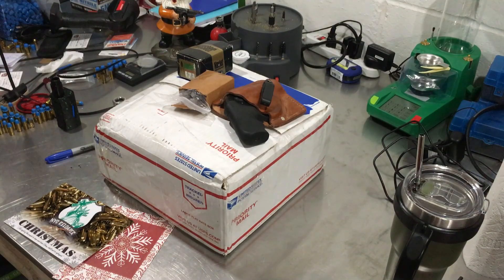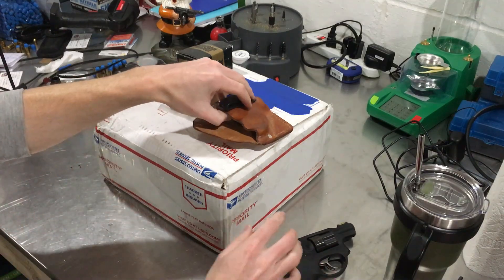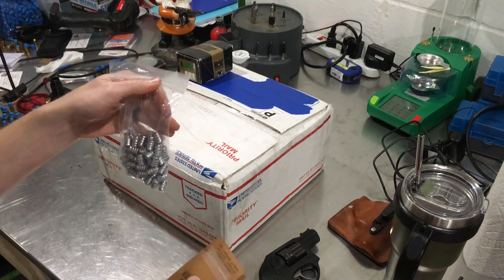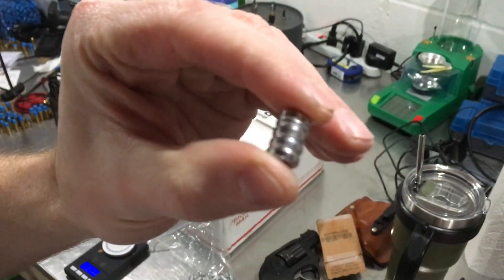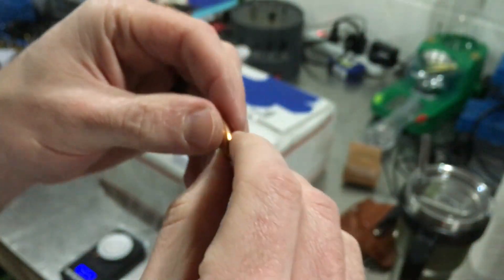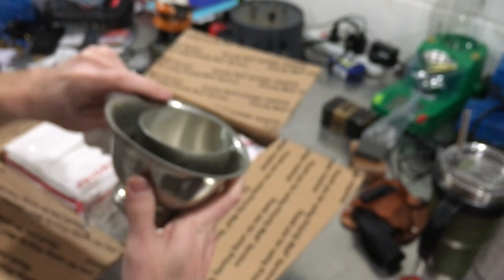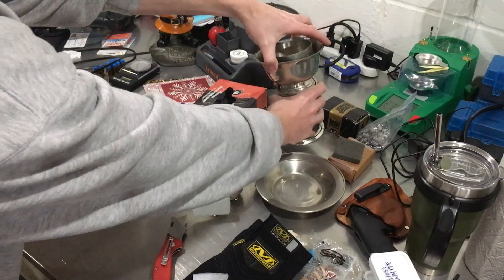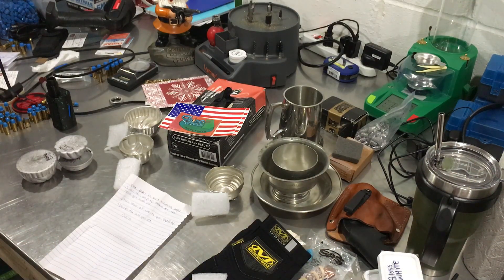A HUGE Unboxing from Chicowize!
Dirty South, spreading the love